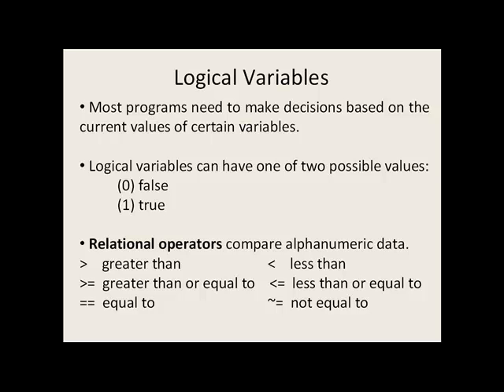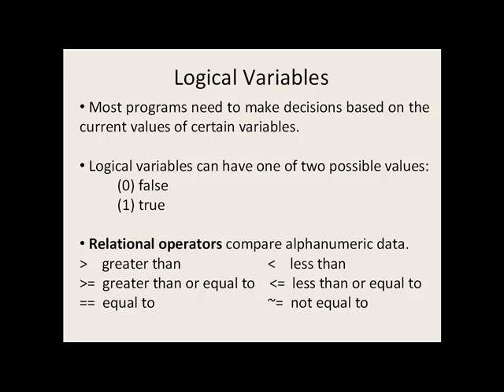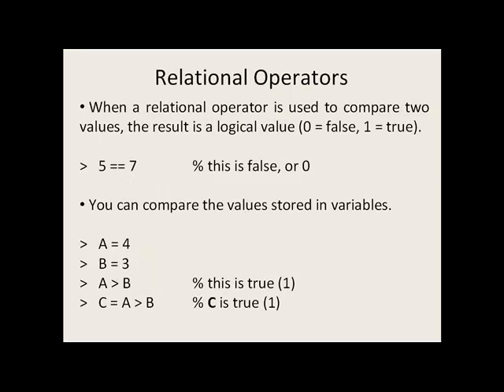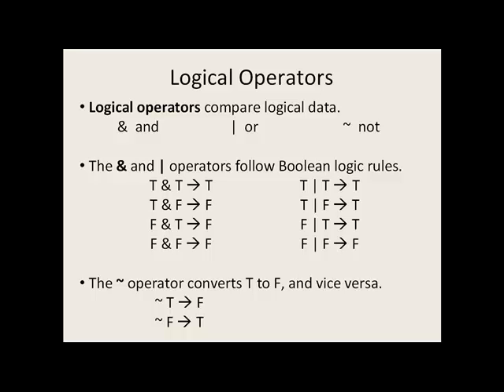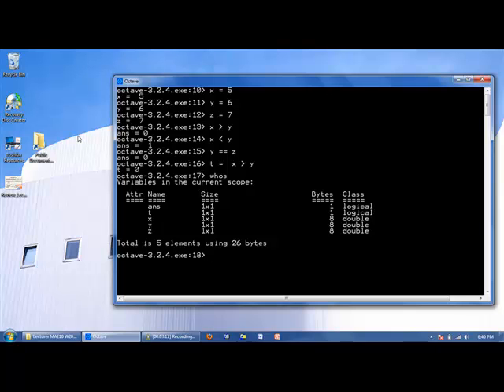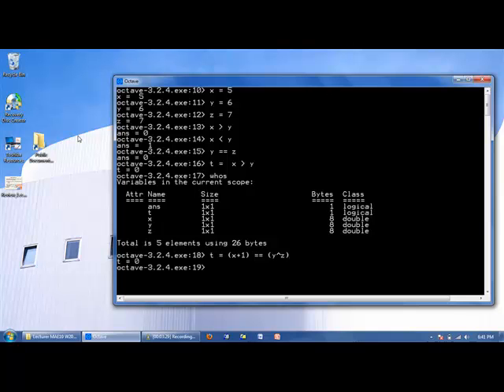Octave Tutorial 12 - Selective Execution, Part 1 (Logical Expressions)